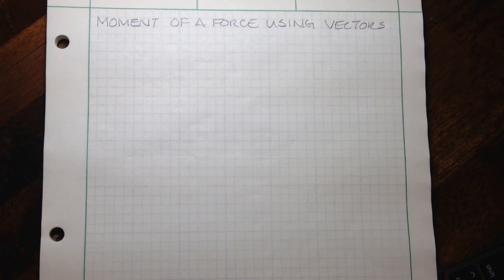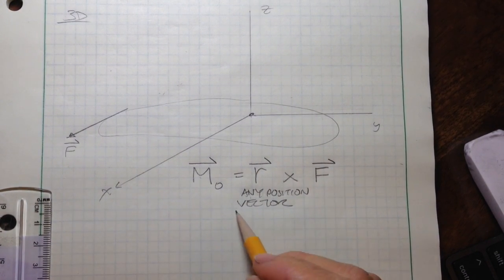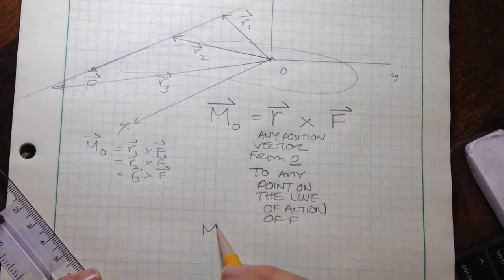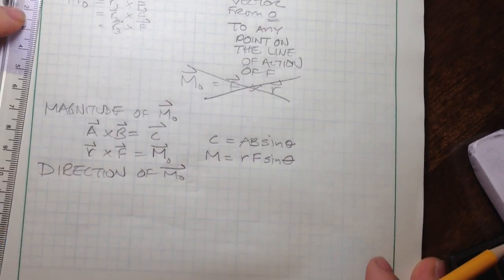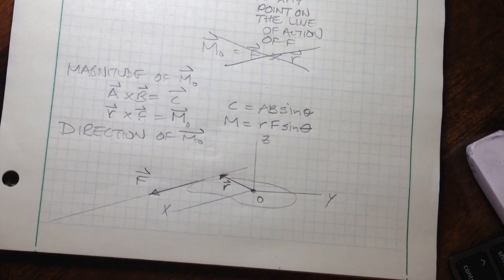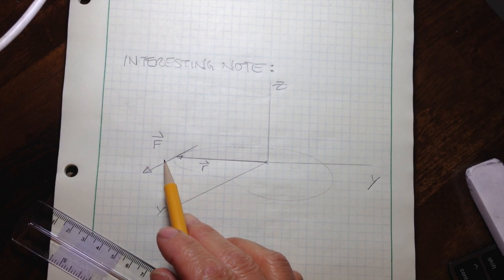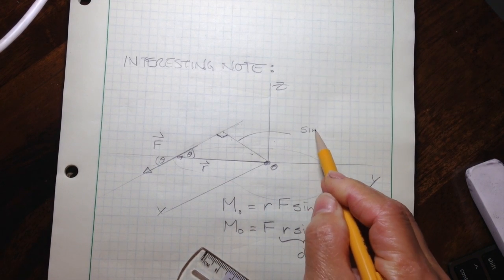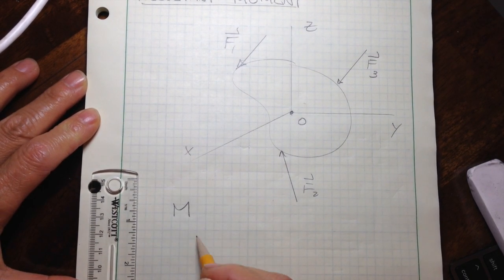Sec 4.3 Moment of a force using vectors